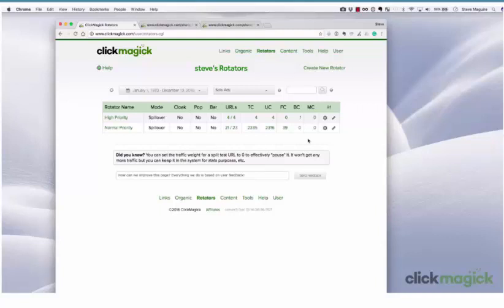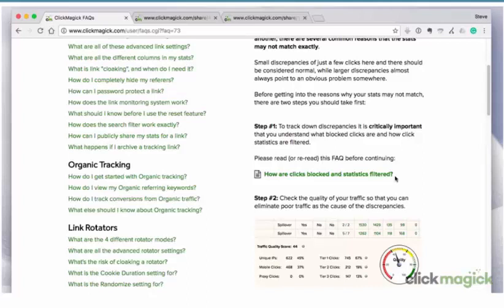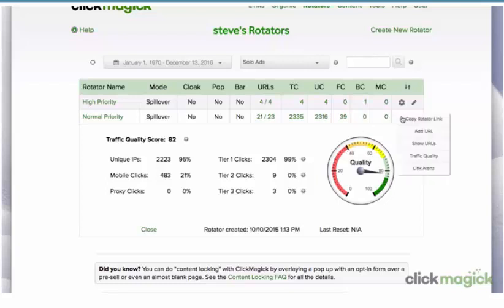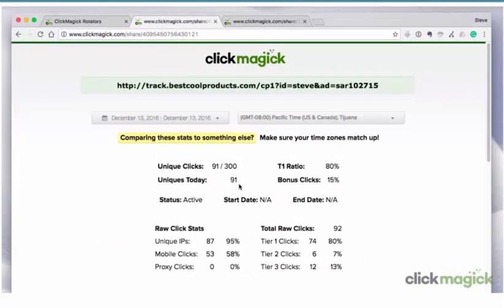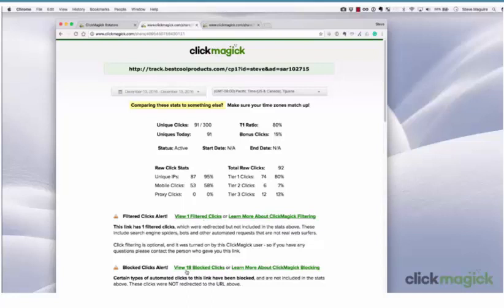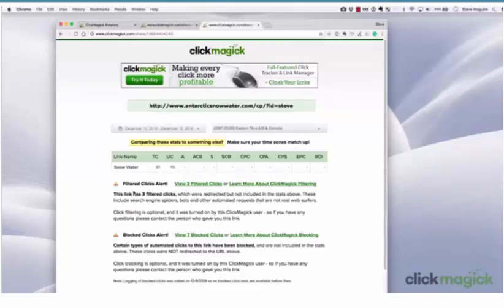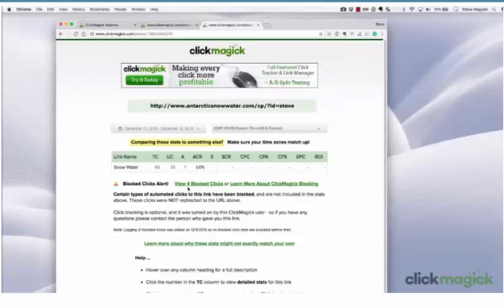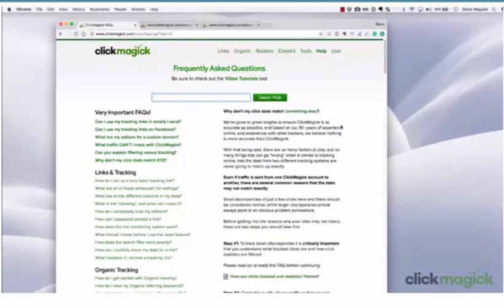How to Find and Resolve Click Discrepancies